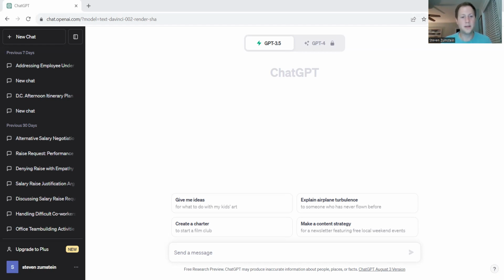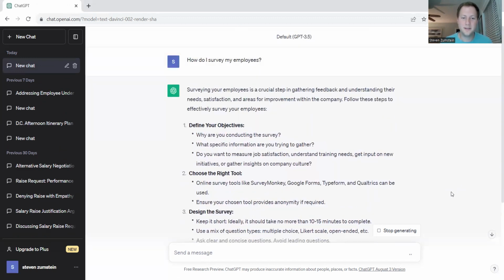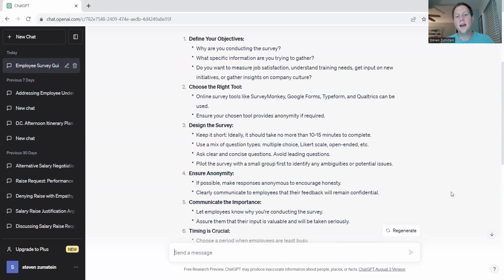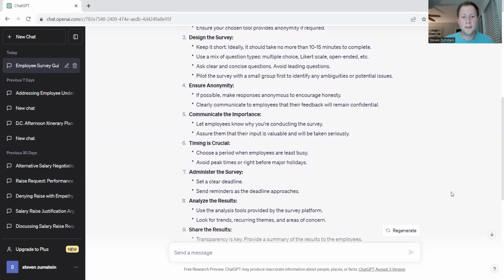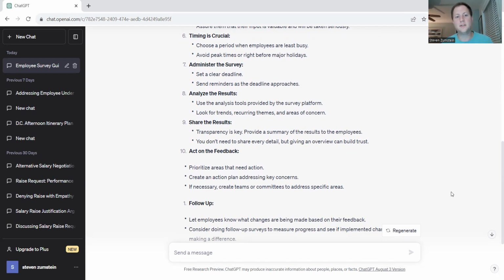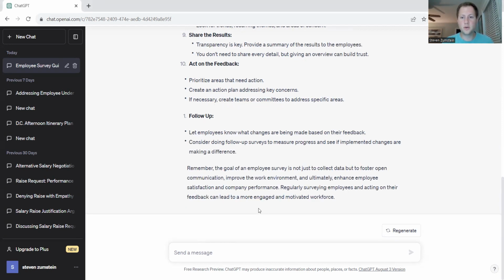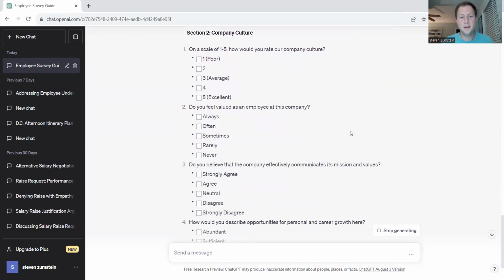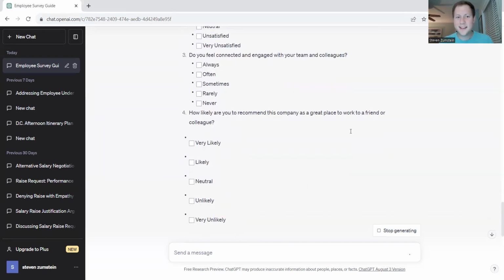Surveying employees using ChatGPT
Are you looking to enhance workplace satisfaction and engagement among your employees? Look no further! In this video, we'll show you how to leverage the power of ChatGPT to conduct effective and insightful employee surveys.

Employee satisfaction is a critical factor in driving productivity and fostering a positive work environment. In this step-by-step tutorial, we'll guide you through the process of creating and deploying surveys using ChatGPT, a cutting-edge AI tool that can help you gather valuable feedback from your team.

Here's what you can expect in this video:
 Understanding the importance of employee surveys
 Introduction to ChatGPT and its capabilities
 Creating customized employee surveys
 Deploying surveys seamlessly
 Analyzing survey results and gaining actionable insights

Whether you're an HR professional, a manager, or a business owner, using ChatGPT to survey your employees can lead to improved morale, increased productivity, and a more vibrant workplace culture.

Join us on this journey to harness the power of AI-driven employee surveys and unlock the full potential of your team.
Let's work together to create a happier, more engaged workforce.